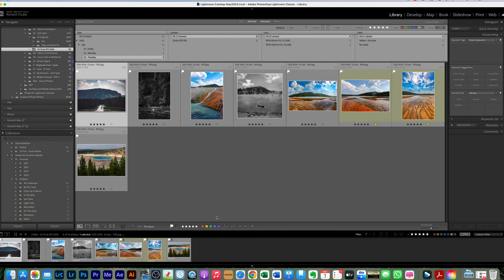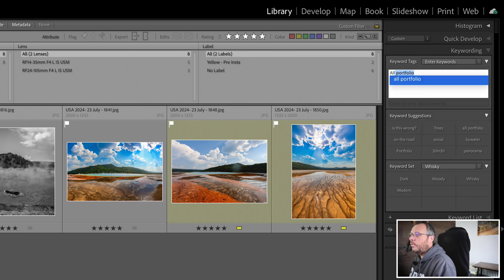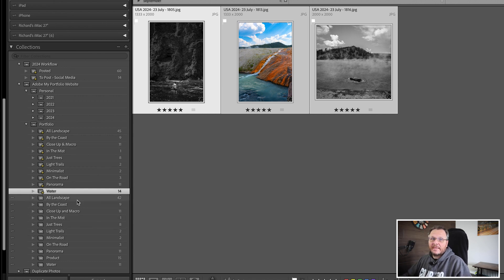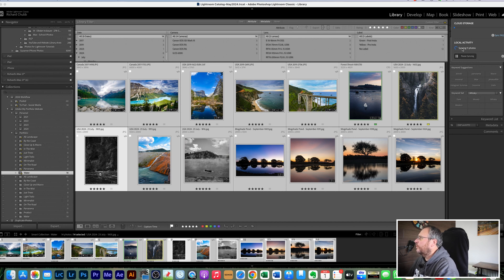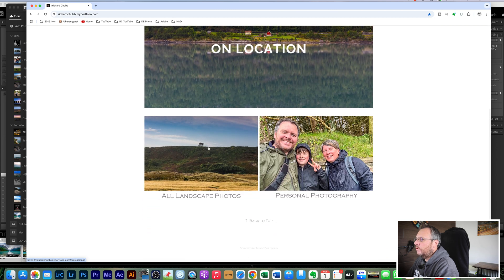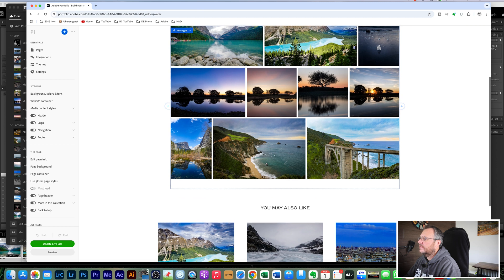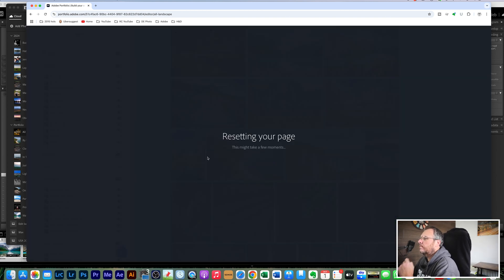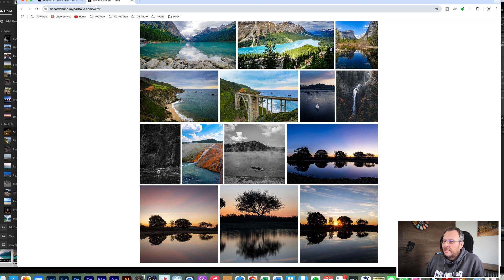Free & Easy: Adobe Portfolio website. Update direct from Lightroom!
If you are looking for an online presence, a website that can show case your images, then Adobe Portfolio could be for you.

If you are a subscriber to a Creative Cloud Package, then you can utilise their Web Builder, Portfolio for FREE, as it is included in the package.

What make this great, is that you can update it directly from Lightroom Classic using Collections.

Memory Cards
In Camera Back Up Card
Portable SSD Hard Drive

00:00 Introduction
01:00 Keywording Photos
03:01 Checking Smart Collections
03:32 Syncing to normal Collections
06:29 Sync Adobe Portfolio
09:49 Bonus Tip!!